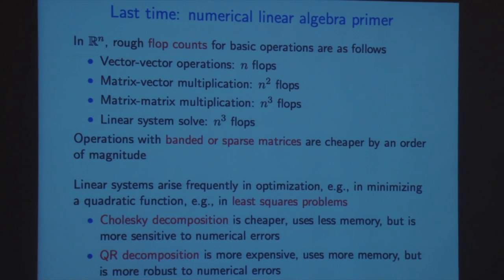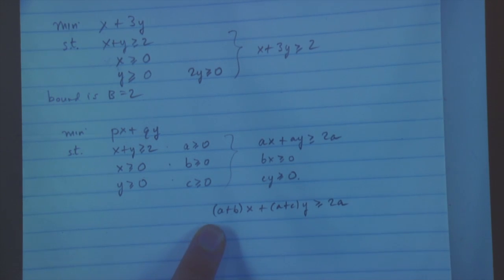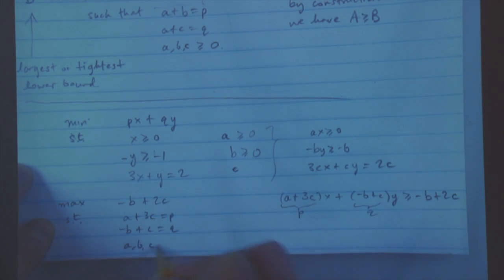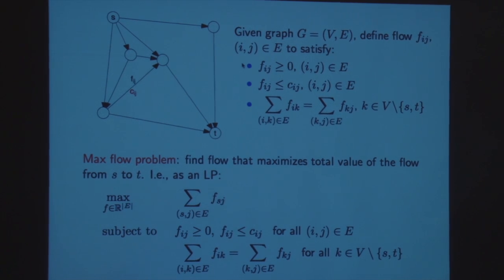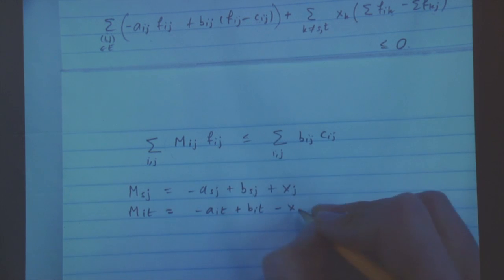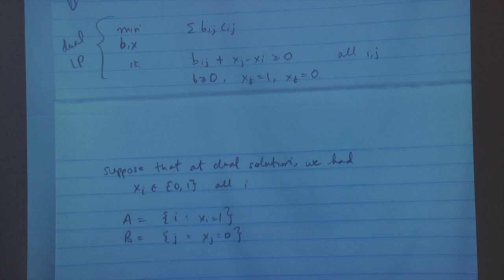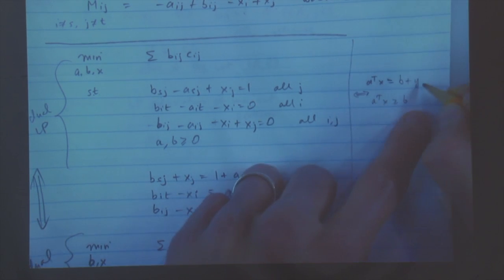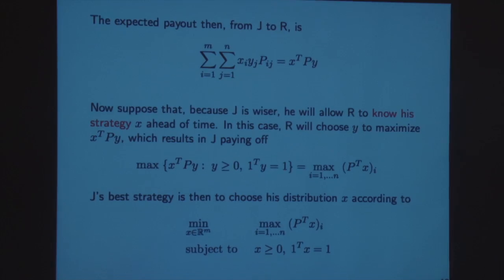Lecture 10: Duality in Linear Programs